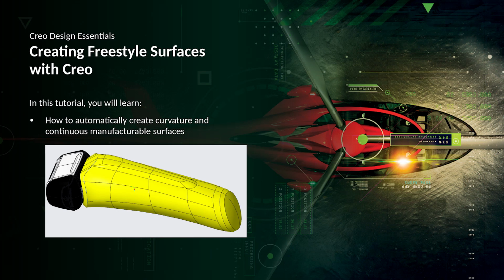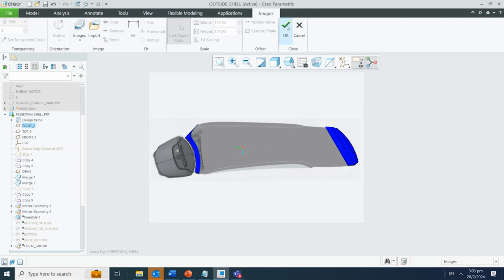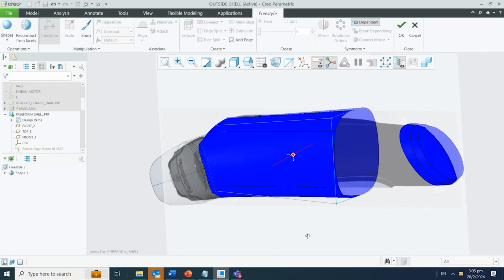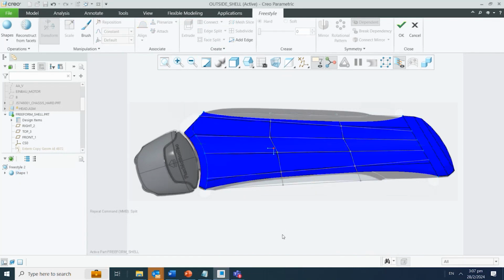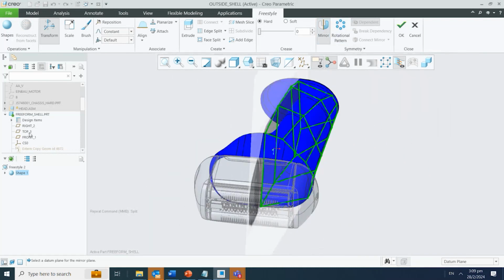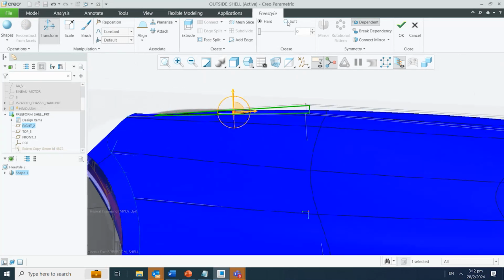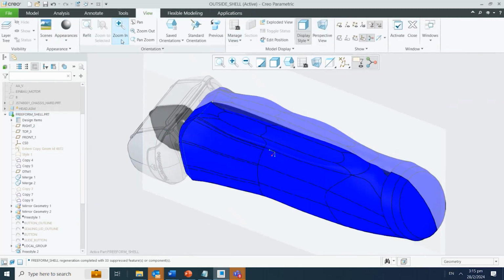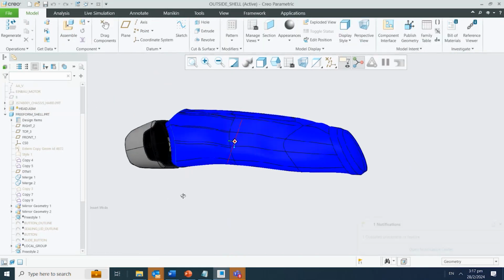PTC Creo Creating Freestyle Surfaces with Creo | Creo Tutorials | PD Solutions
In this Creo Tutorial, you will learn:
- How to create curvature and continuous manufacturable surfaces

00:40 - Conceptual design using Freestyle
01:10 - Importing & scaling a reference image
02:45 - Using Freestyle to create model
04:40 - Aligning edges of open surfaces
06:05 - Splitting & adjusting edges of a surface
07:00 - Splitting & manipulating surfaces
13:15 - Increasing resolution / mesh on surface

to register for our upcoming Creo Tutorials.

Demo by:
Jayson Toh
Technical Manager | PD Solutions